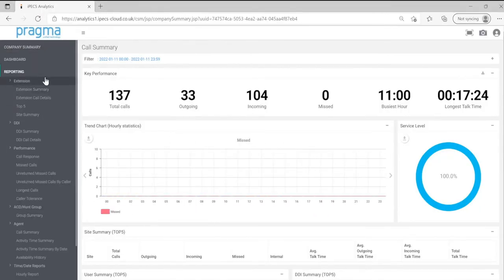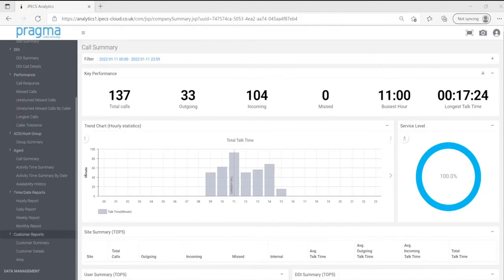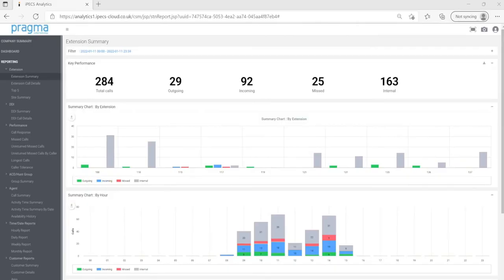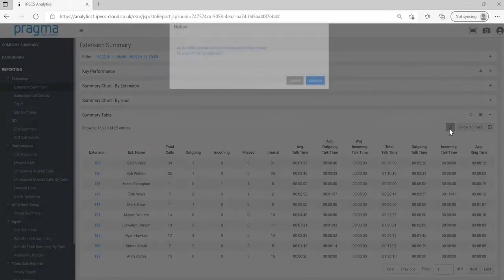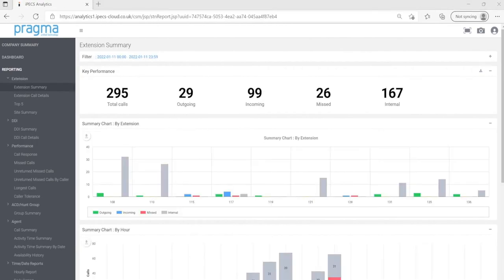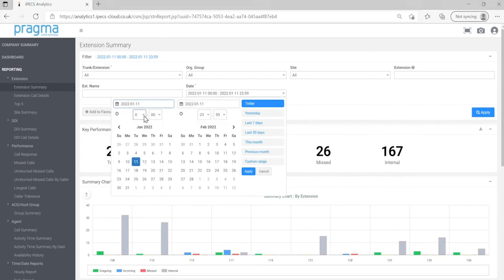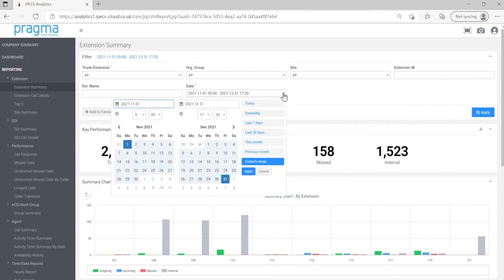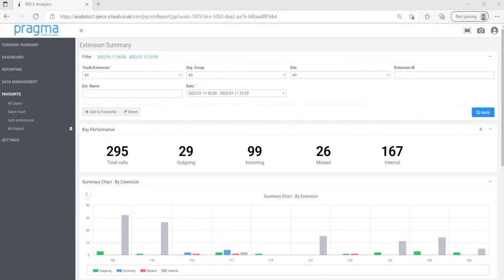iPECS Analytics Reports User Guide